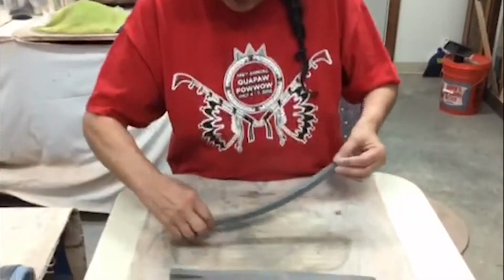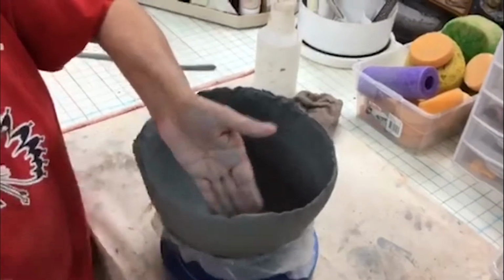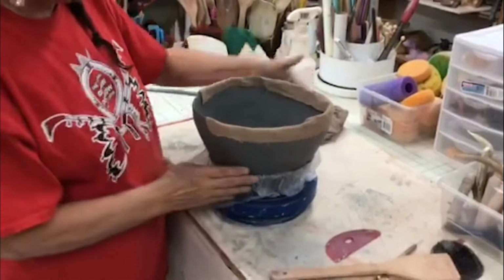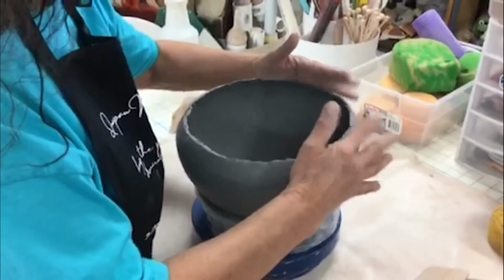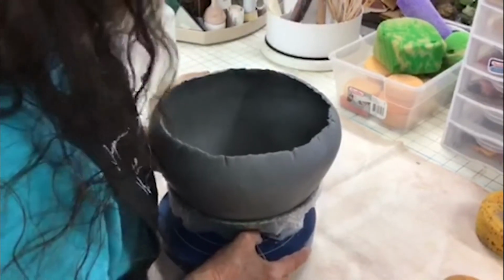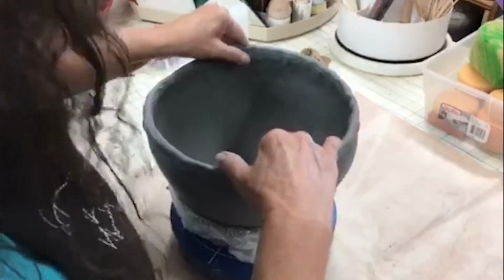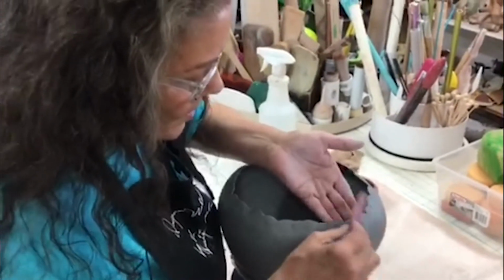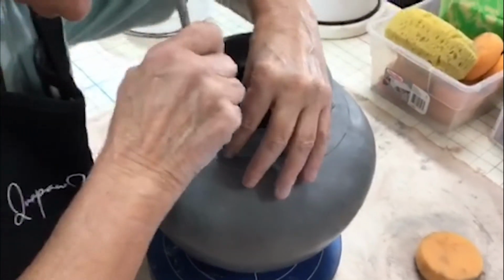Betty Gaedtke: Quapaw Potter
Meet Quapaw potter Betty Gaedtke and learn how she creates her amazing clay pieces using traditional techniques.